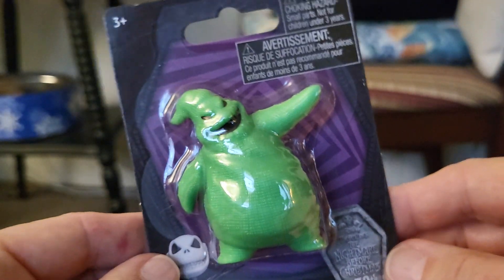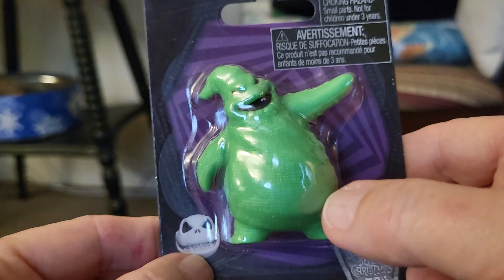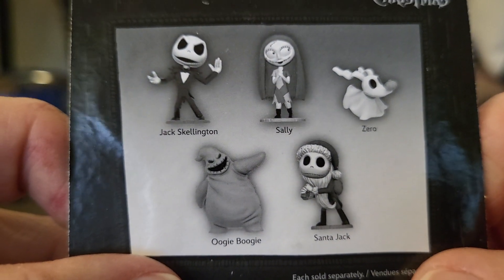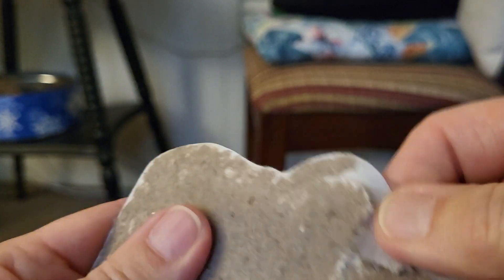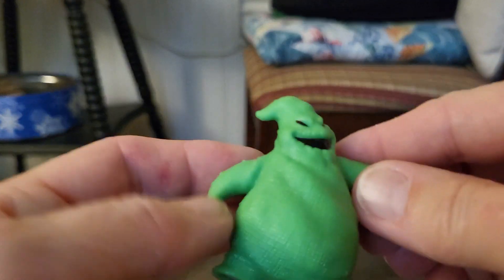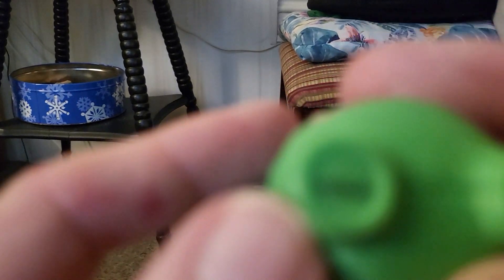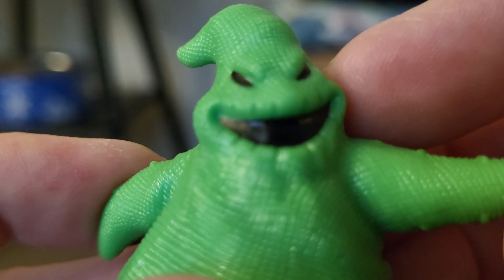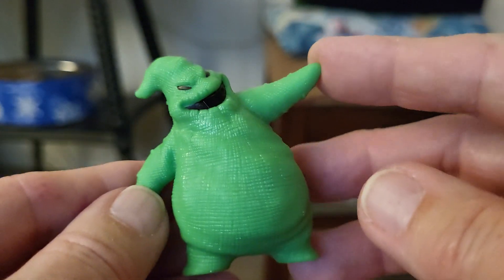OOGIE BOOGIE MINI FIGURE $1 AT FIVE BELOW - THEY HAVE THEM IN AGAIN - OPENING PACKAGE AND REVIEW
TOY SHOPPING AND I FOUND A HALLOWEEN COLLECTIBLE - HE IS GREEN AS YOU CAN SEE - DISNEY TIM BURTON'S A NIGHTMARE BEFORE CHRISTMAS.  REVIEWING I GIVE THIS A 5 OUT OF 5 - IT IS GREAT QUALITY AND STANDS ON ITS OWN.  HE IS A MEAN MONSTER BUT A GREAT MOVIE